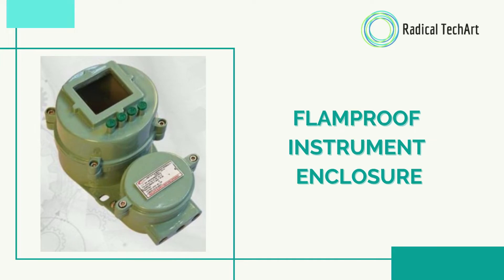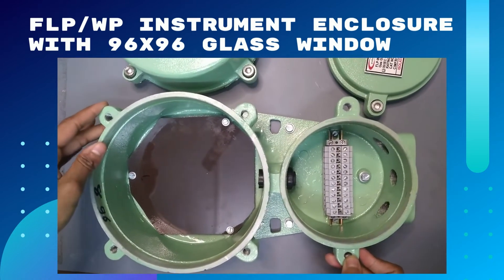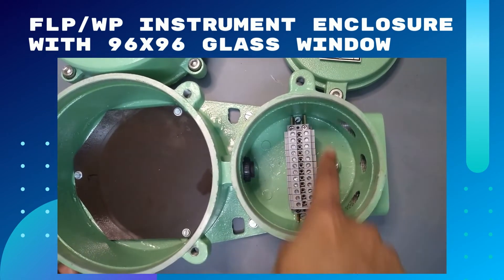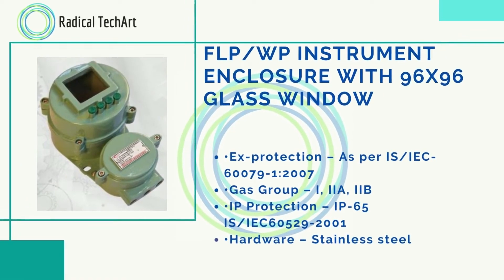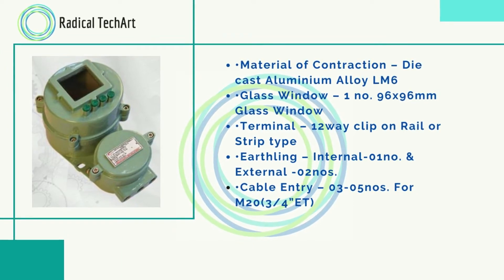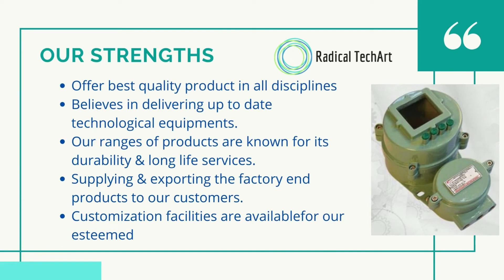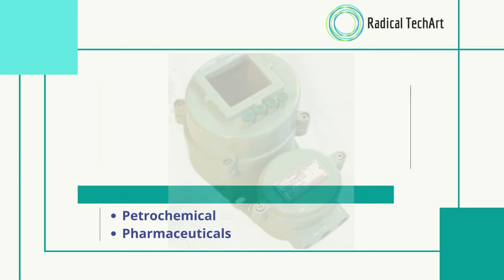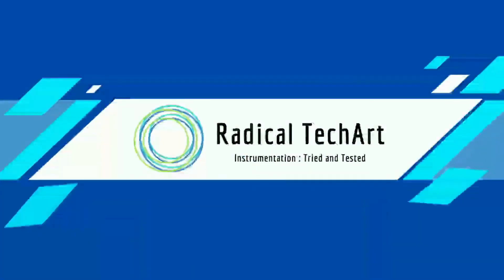FLP/WP Instrument Enclosure with 96x96 Glass Window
We unveil the cutting-edge engineering behind these enclosures, combining robust protection with clear visibility. Discover how the integration of a high-quality glass panel revolutionizes visual monitoring of critical instruments, making them suitable for hazardous and challenging environments.

We Radical TechArt Solution Pvt. Ltd, are a prestigious organization involved in the Manufacturing, exporting, wholesaling, retailing, trading, and distributing the complete range of Process Control Instrumentation Instruments.

We are Process Instruments based product manufacturer at Gandhinagar, Gujarat, India.

We are India's leading supplier of instrumentation, automation & communication products & solutions. Radical TechArt involves in the business of – Measurement, Instrumentation and Control.